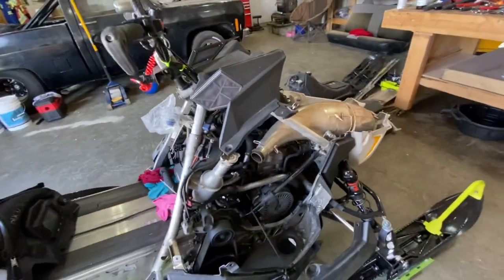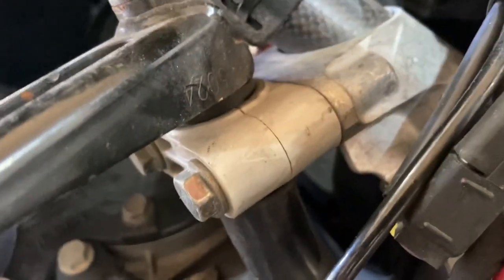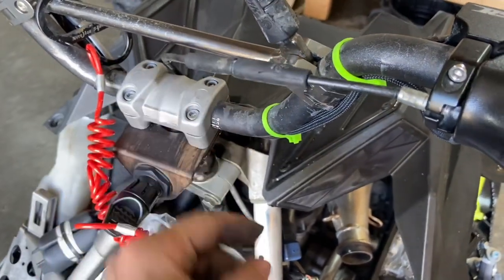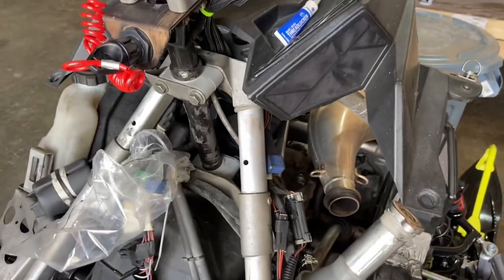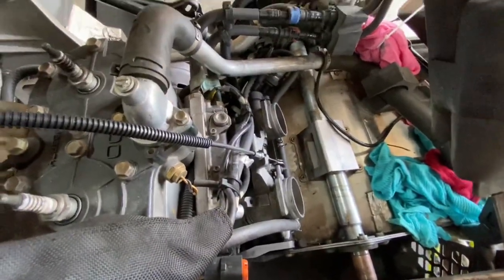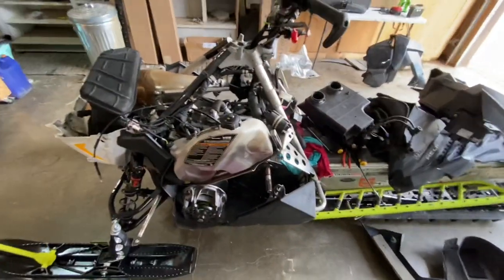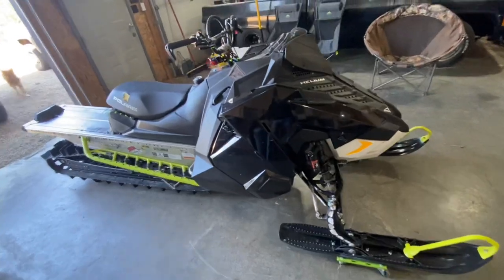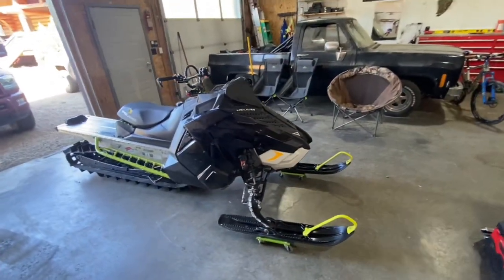Sled Mods Part 6 Wrapping it all up! Ice Age khaos conversion/ elevate kit/ Boondocker cooler/ etc..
Finally wrapping up the Off season mods! Everything is pretty much done including the Munster finger throttle and the powdercoated Skinz bumpers! Sleds looking mint!